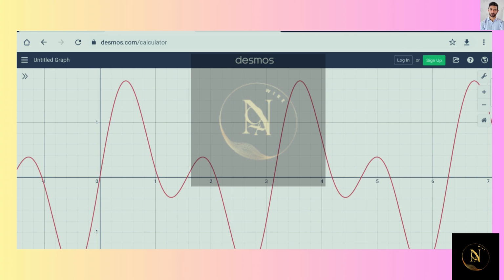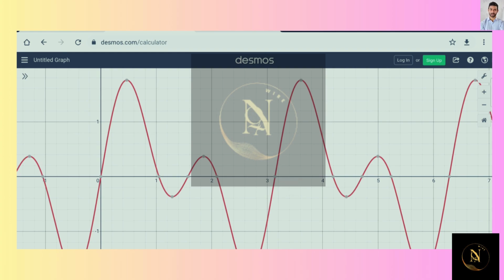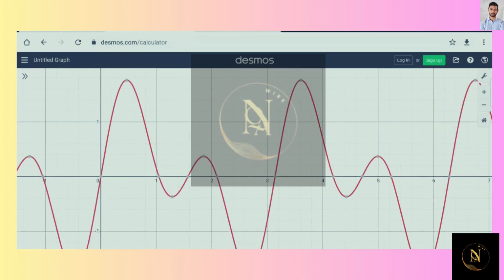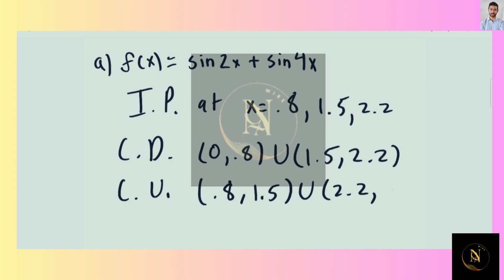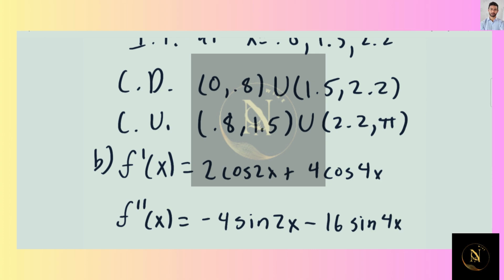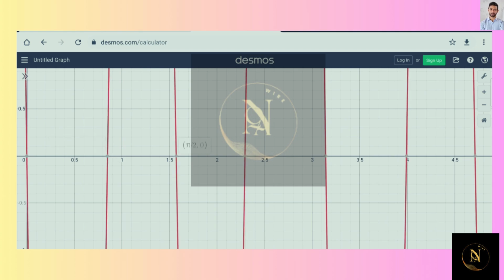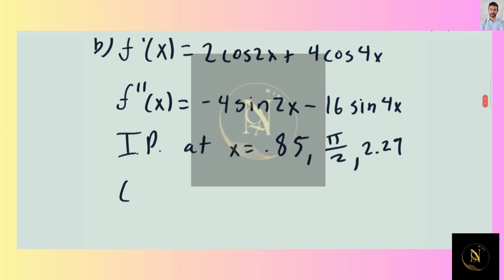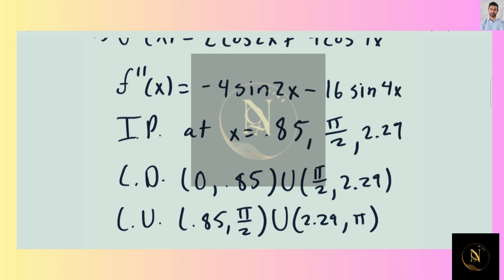[Math] Use a graph of to give a rough estimate of the intervals of concavity and the coordinates o